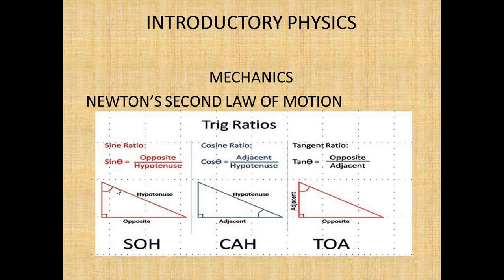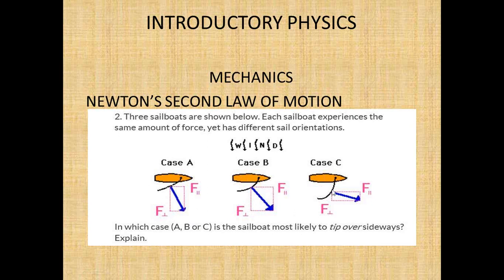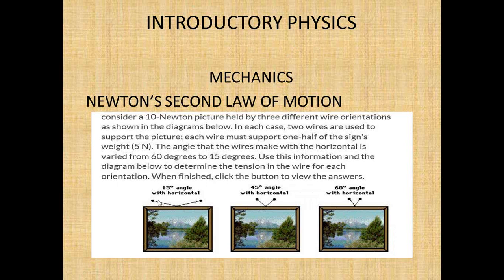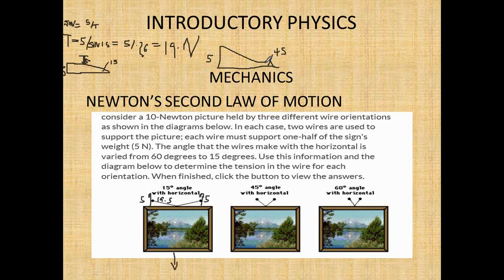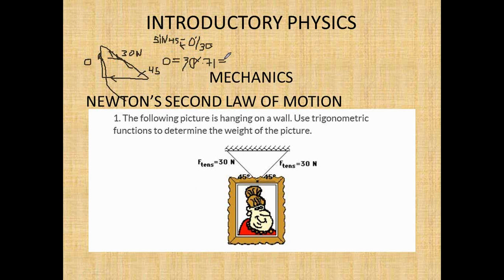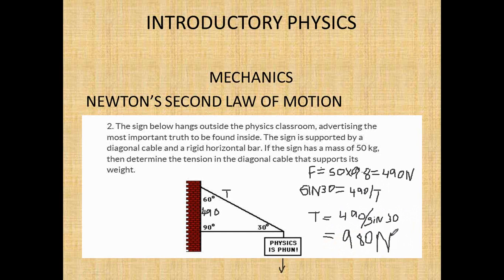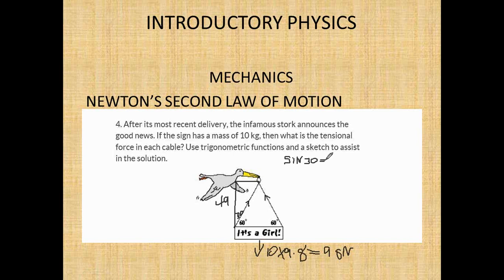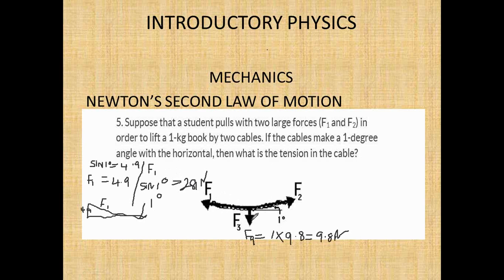2018 01 21 18 07 Introductory Physics